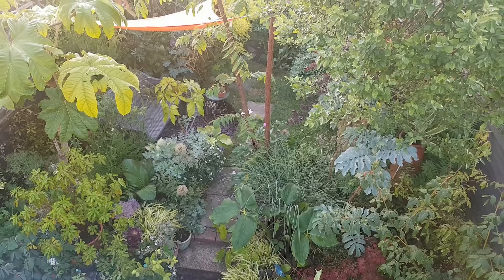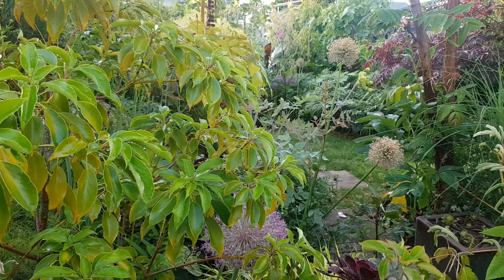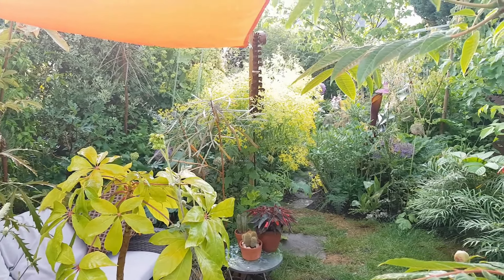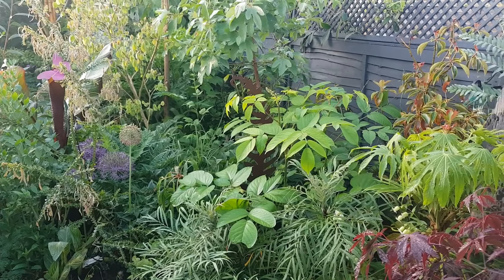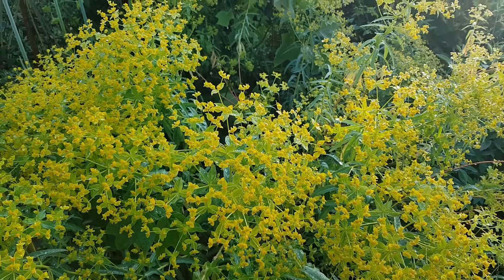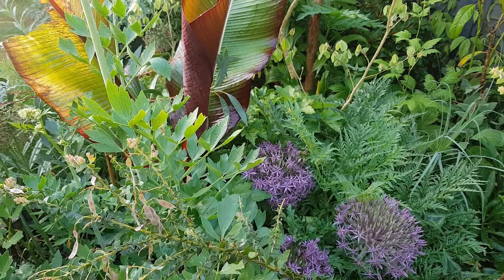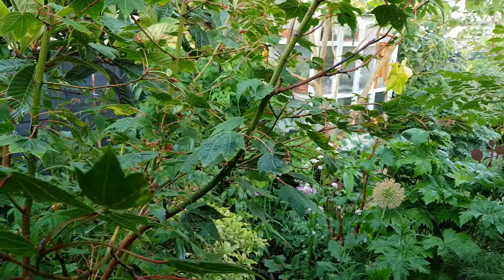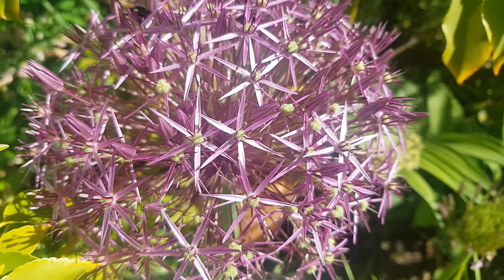142 Cramptons Road, Kent: a leafy plantsman's oasis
142 Cramptons Road proves that anything is possible in a small garden. This 30ft suburban garden in Kent is a tapestry of plants, carefully selected by its owner, Bennet Smith, for texture, elegance, leaf shape, long-season interest or rarity. Join Bennet now for a virtual visit, where his rich knowledge of the garden shines through.